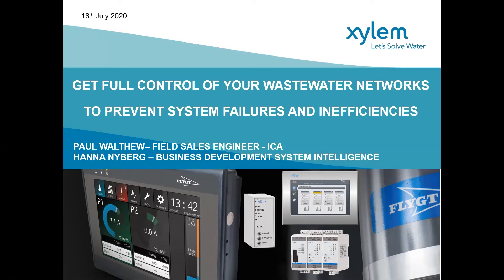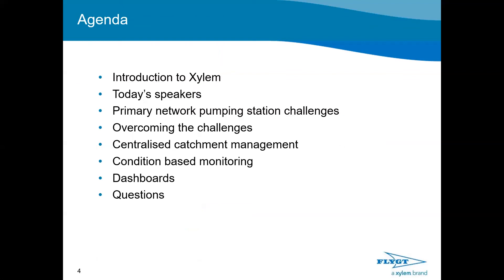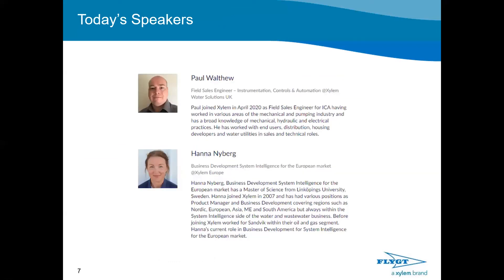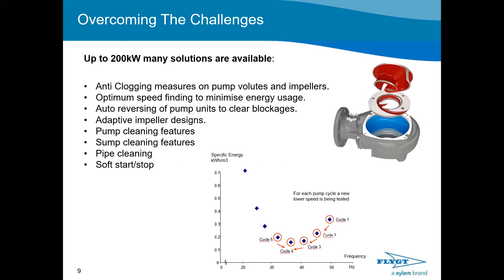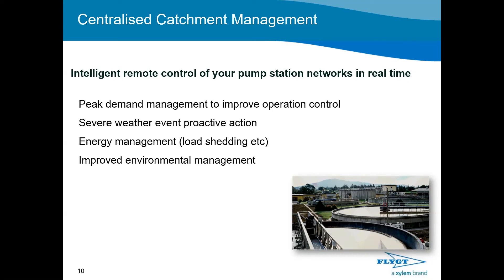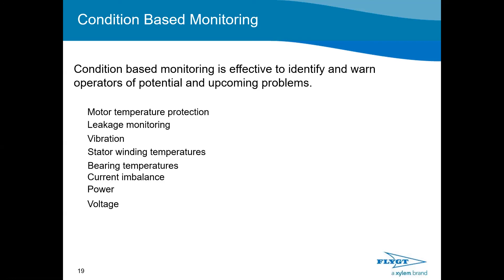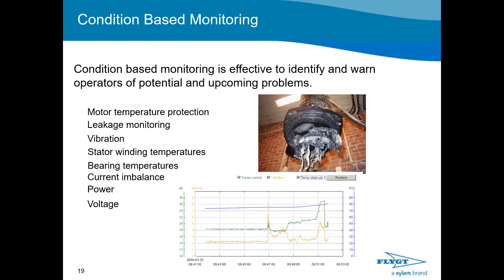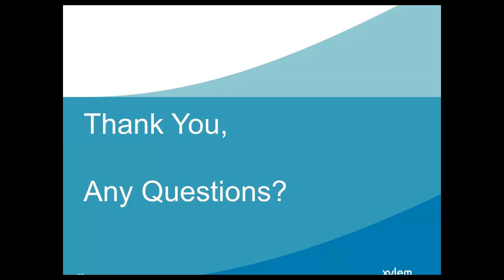Get full control of your Wastewater Networks to prevent system failures and inefficiencies.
[Recorded Webinar]

Wastewater Networks – utilising Xylem's condition based monitoring products and services for predictive maintenance and highlighting inefficiencies on larger pumping stations in addition to eliminating blockages in terminal pumping station feeding Wastewater Treatment Plant.

Presented by:
Paul Walthew, Field Sales Engineer – Instrumentation, Controls & Automation @Xylem Water Solutions UK.
Paul joined Xylem in April 2020 as Field Sales Engineer for ICA having worked in various areas of the mechanical and pumping industry and has a broad knowledge of mechanical, hydraulic and electrical practices. He has worked with end users, distribution, housing developers and water utilities in sales and technical roles.

Hanna Nyberg, Business Development System Intelligence for the European market @Xylem Europe
Hanna Nyberg, Business Development System Intelligence for the European market has a Master of Science from Linköpings University, Sweden. Hanna joined Xylem in 2007 and has had various positions as Product Manager and Business Development covering regions such as Nordic, European, Asia, ME and South America but always within the System Intelligence side of the water and wastewater business. Before joining Xylem worked for Sandvik within their oil and gas segment. Hanna’s current role in Business Development for System Intelligence for the European market.